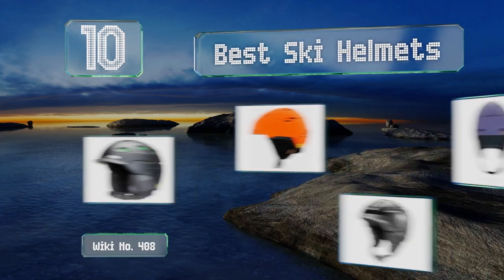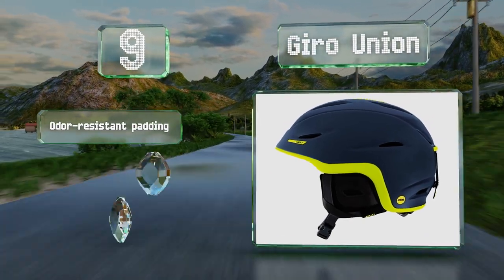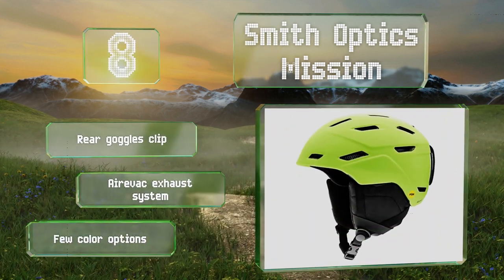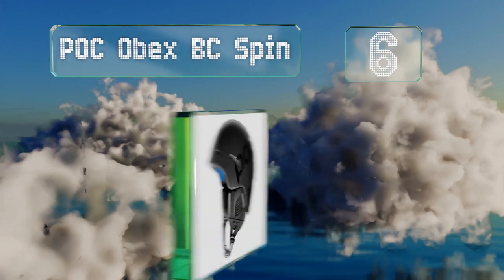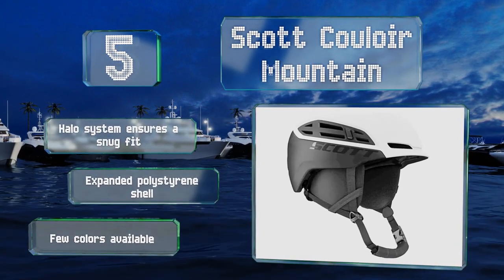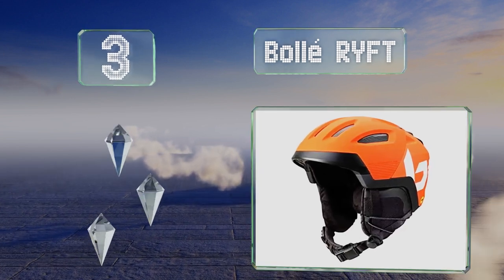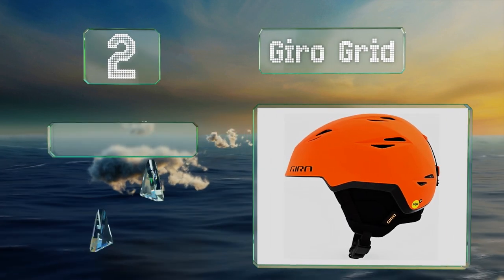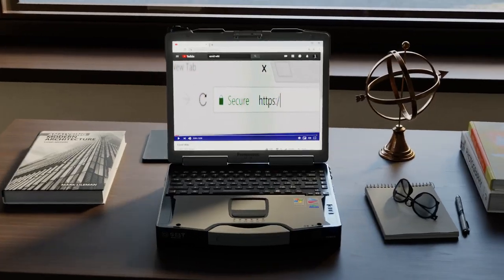10 Best Ski Helmets 2021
Our complete review, including our selection for the year's best ski helmet, is exclusively available on Ezvid Wiki.

Ski helmets included in this wiki include the giro union, poc fornix backcountry, giro range, bollé ryft, oakley mod 5, smith optics mission, smith optics 2019 vantage, giro grid, scott couloir mountain, and poc obex bc spin.

Ski helmets are also commonly known as snow sport helmets.